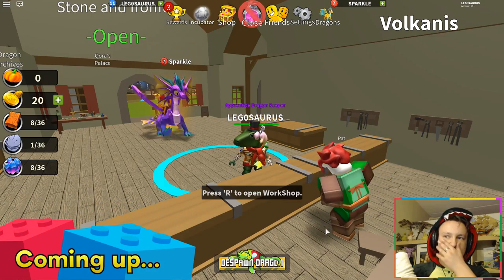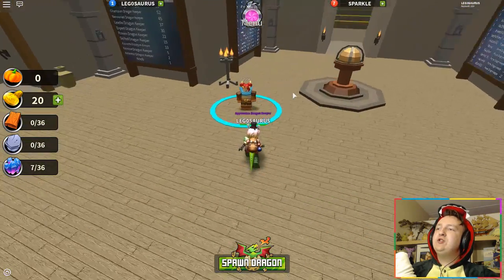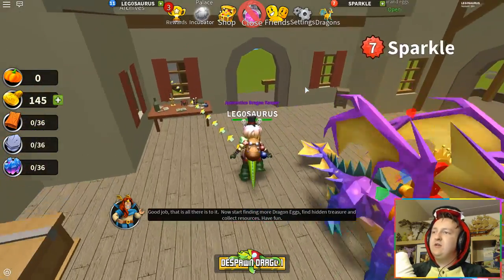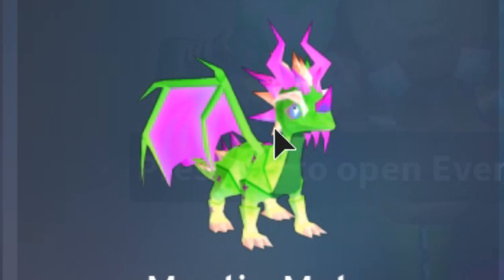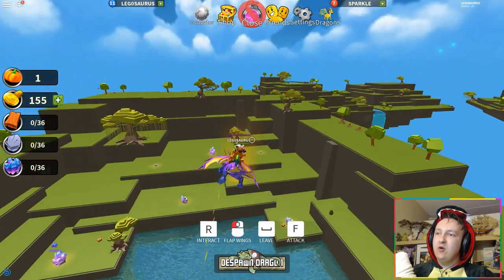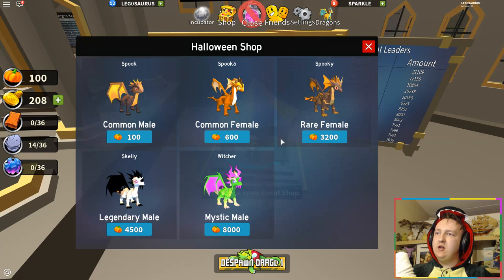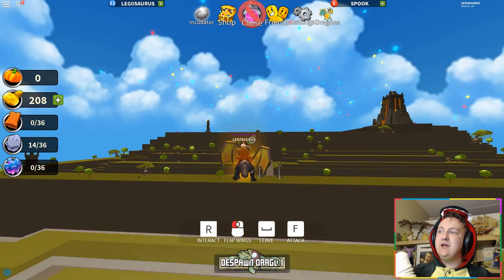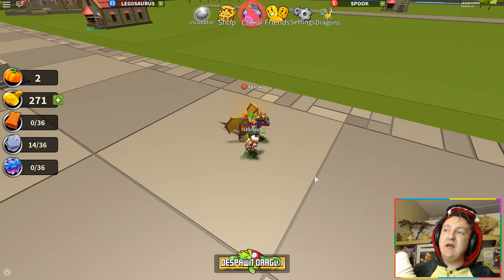Halloween Dragons! - Dragon Keeper Ep.5 (ROBLOX)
📷 LEGOSAURUS Wallpapers by Stefan Moek:
∘∘∘∘∘∘∘∘∘∘∘∘∘∘∘∘∘-Credits-∘∘∘∘∘∘∘∘∘∘∘∘∘∘∘∘∘∘

'Happy Victory'

'REACH'

🎮  Play Dragon Keeper for free here!

△⚪✕◻ Game on!